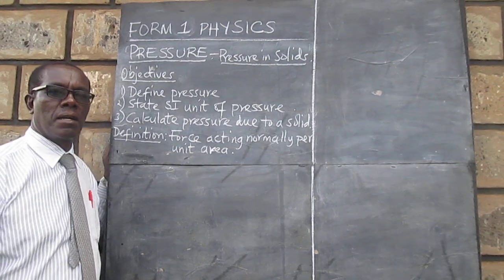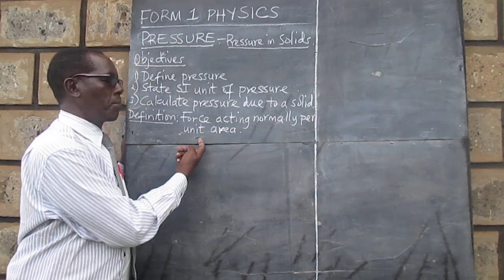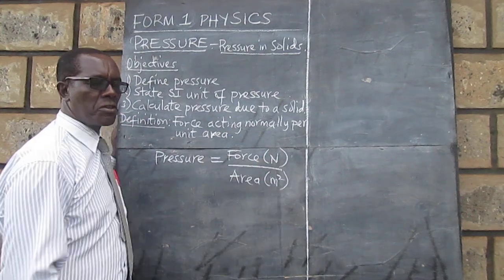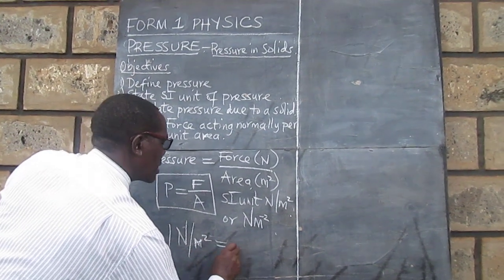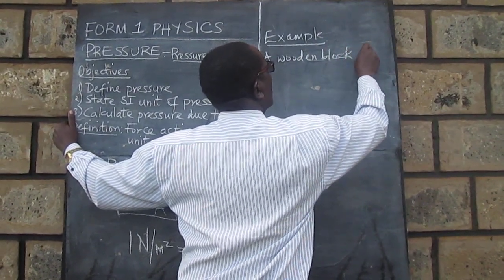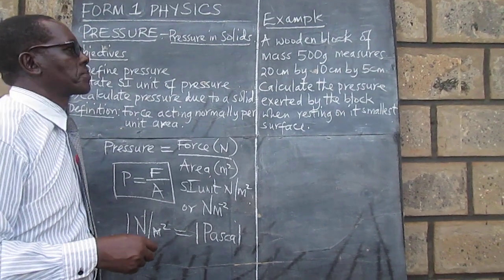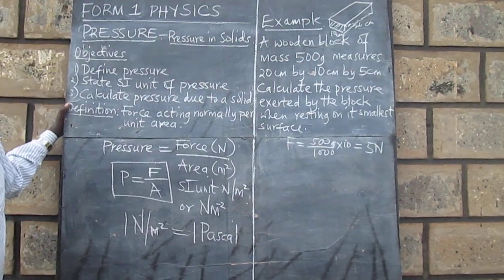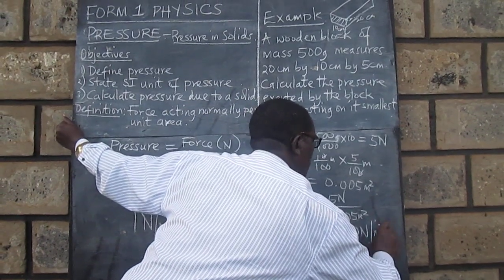FORM ONE PHYSICS: How to calculate pressure in solids.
In the video pressure is defined and the SI units stated. The formula for calculating pressure due to a solid is used in working out a given question.